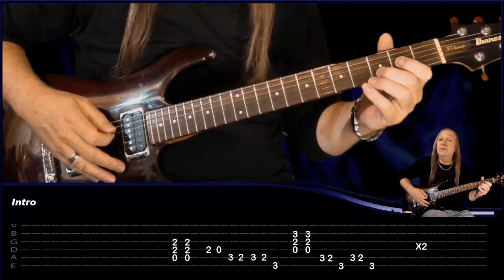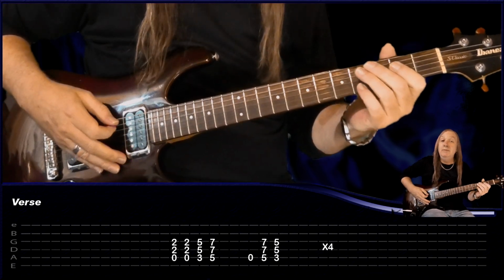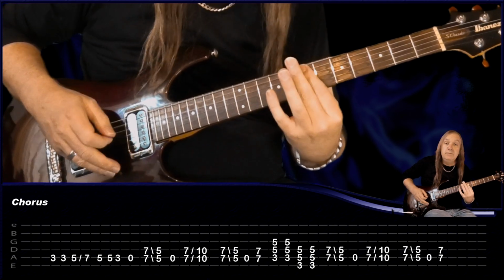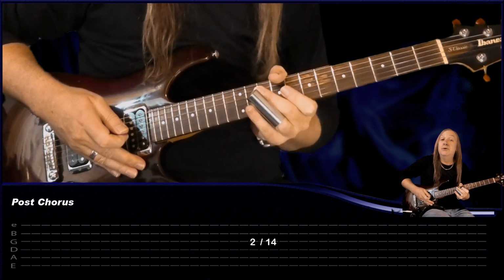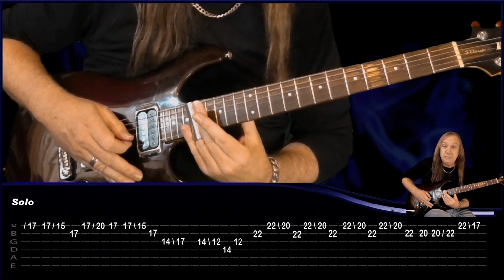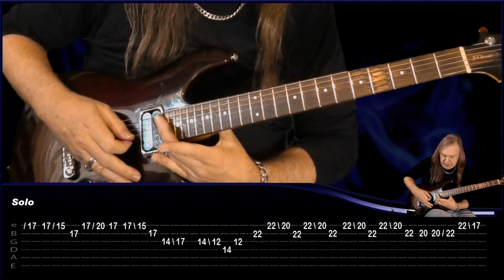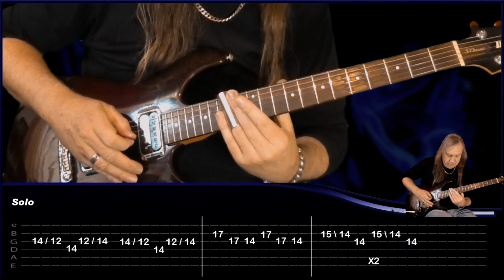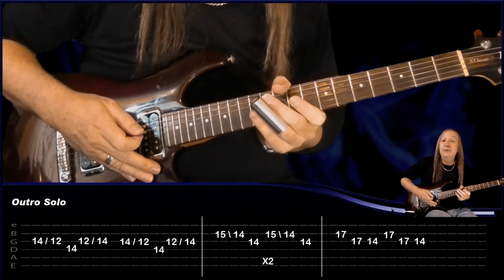Save Our Souls Guitar Lesson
Save Our Souls guitar lesson by Motley Crue. This is a fantastic song for intermediate players with easy-to-follow onscreen tabs, and instructions.

I’ll talk you through each guitar part. We’ll start with the intro with the heavy guitar and do the slide as well. In this lesson you will learn how to play the verses and the choruses. I will show you all the parts to the song and finish with the solos.

One of the harder parts of this guitar lesson is being able to play the slide guitar.

When learning Save Our Souls tab start slowly and build your speed.
This is a series of songs that Michael Warren will be posted weekly. I hope you enjoy this tutorial and as always take your time and build your speed. Save Our Souls guitar lesson is another great song by Motley Crue.

0:00 Intro
1:09 Intro Solo
2:05 Verse
2:48 Chorus
5:01 All Parts
5:55 Solos